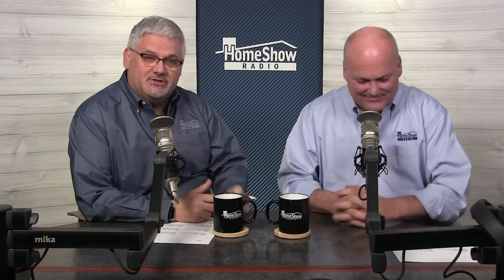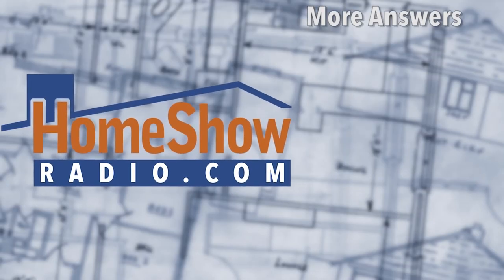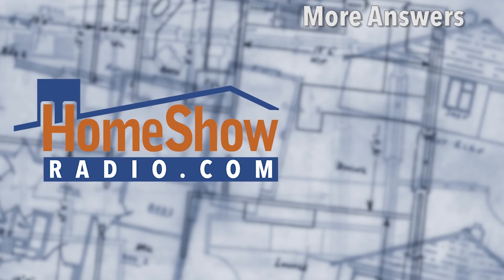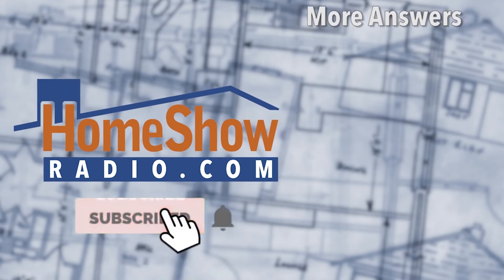Why would a GFCI plug trip every time I plug something into it?